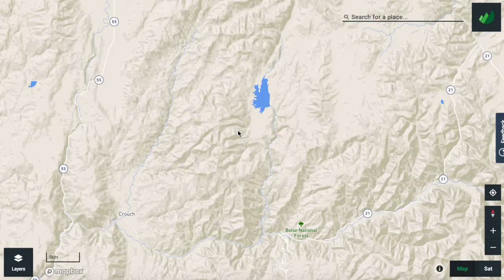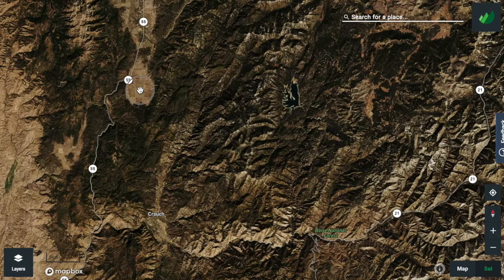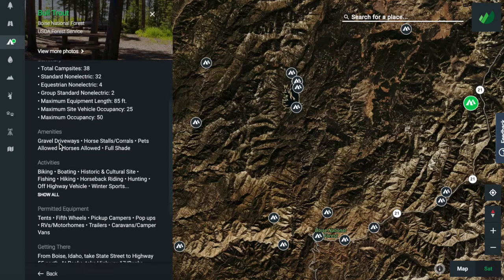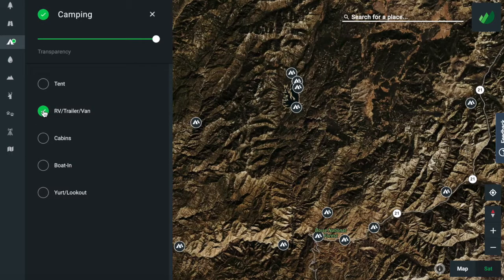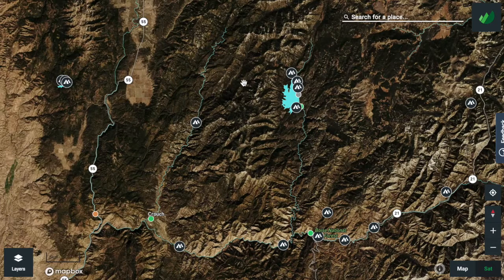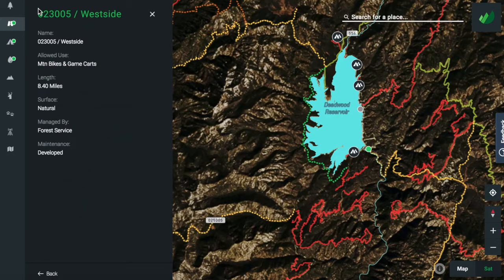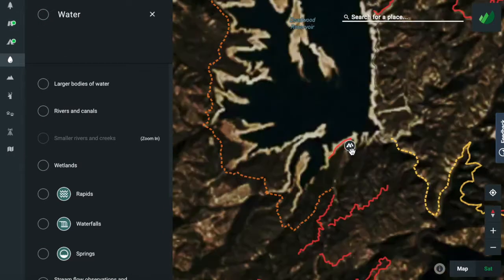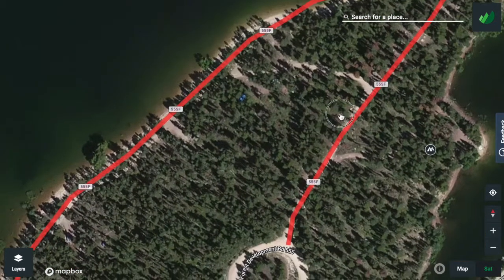Find Great Campsites with Outly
This video demonstrates how to use the Outly Camping Layer to find the best campgrounds to meet your every need.